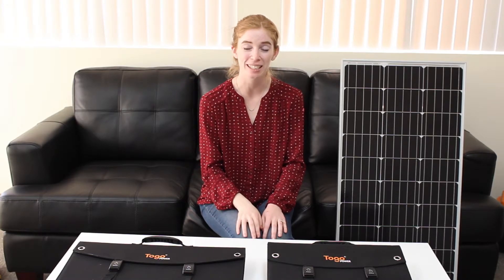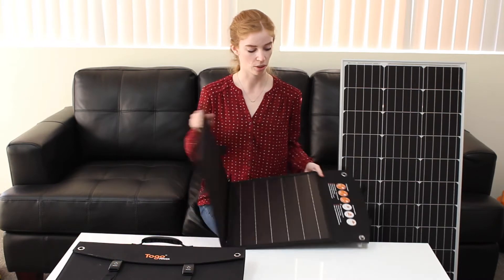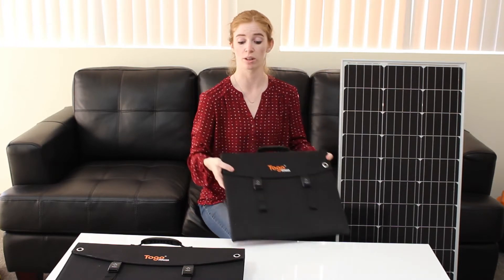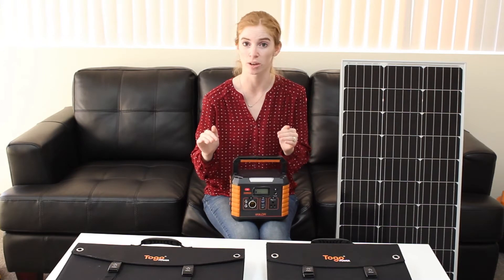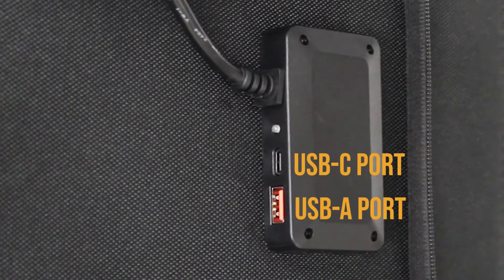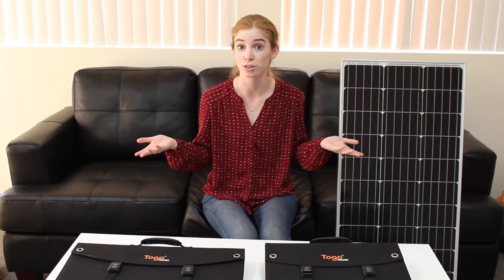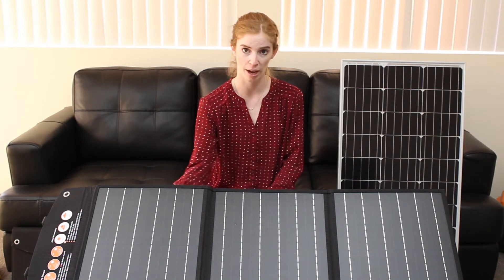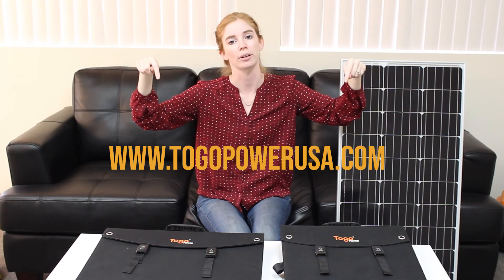SOLAR PANEL BASICS- 60w/120w Portable Solar Panels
If you are clueless or new to the world of solar panels, particularly portable solar panels, here is a beginner's guide to TogoPower's 60W/120W Portable Solar Panel